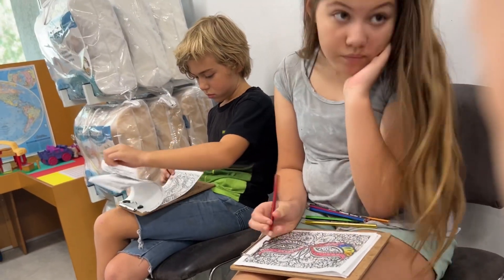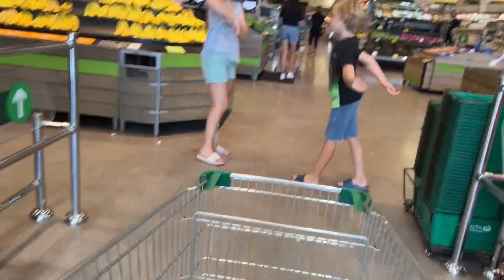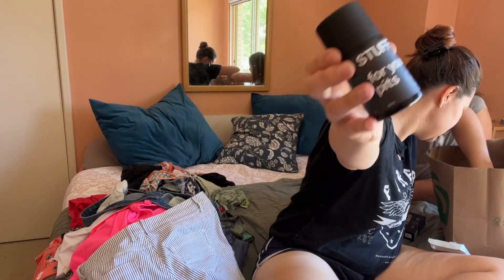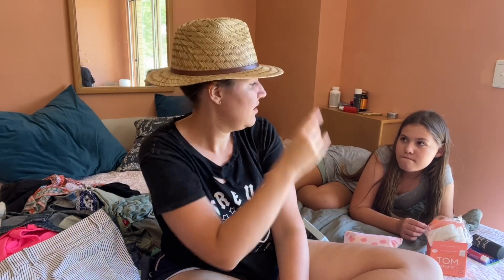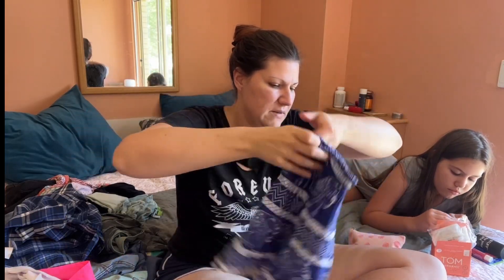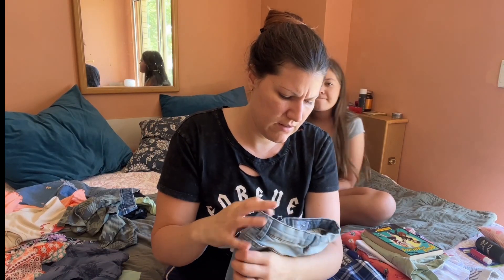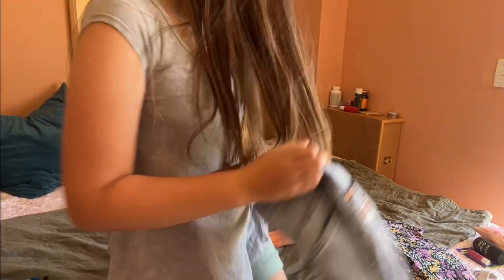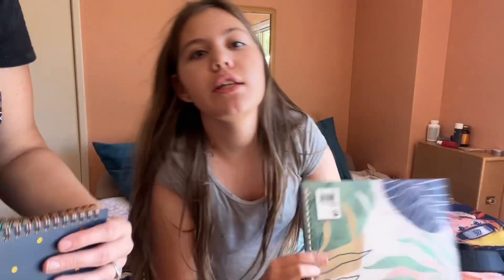GETTING READY FOR SCHOOL ✏️✏️AFTER 5 YEARS HOMESCHOOLED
Hey Guys!!

Today was a busy day but we got through it in the end! After 5 years of homeschooling the kids are going to school!